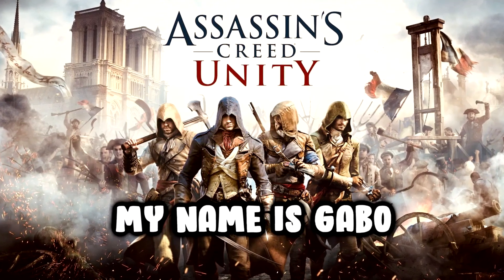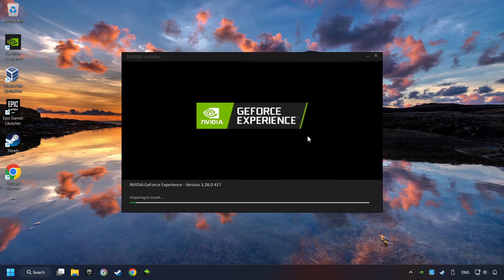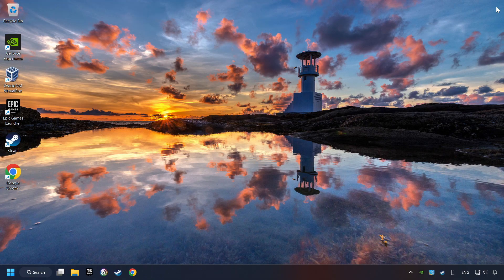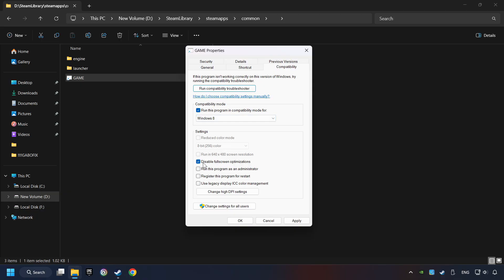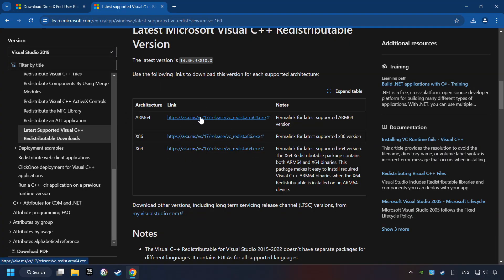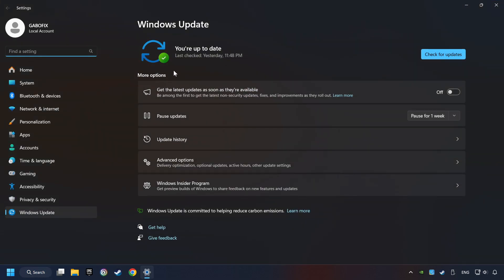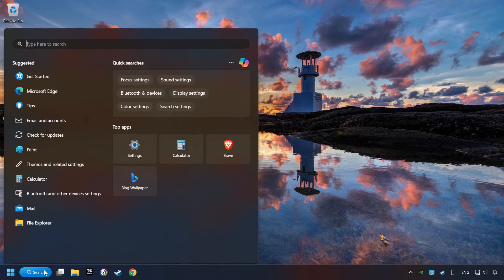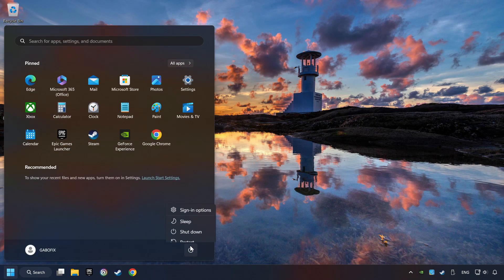FIX Assassin’s Creed Unity Crashing, Freezing, Not Launching, Stuck & Black Screen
How to FIX Assassin’s Creed Unity Crashing, Freezing, Not Launching, Stuck & Black Screen